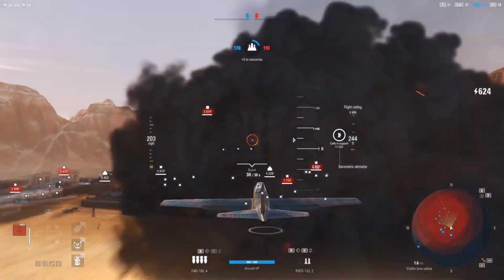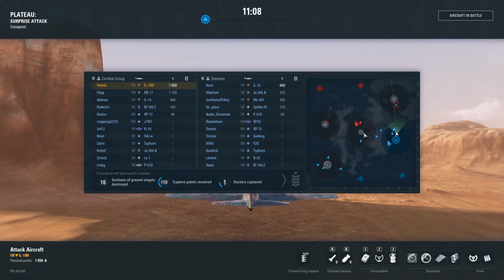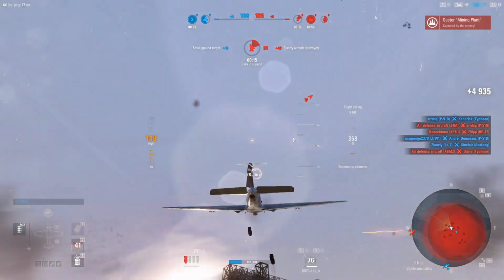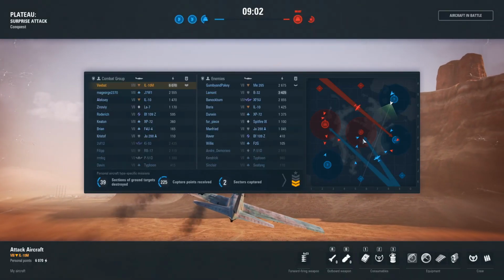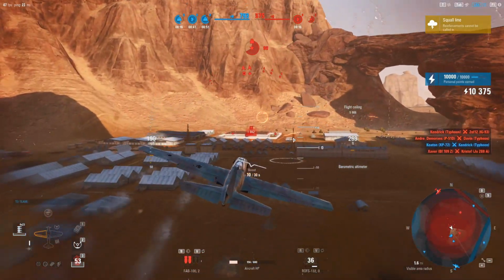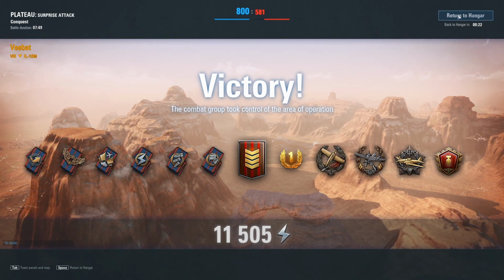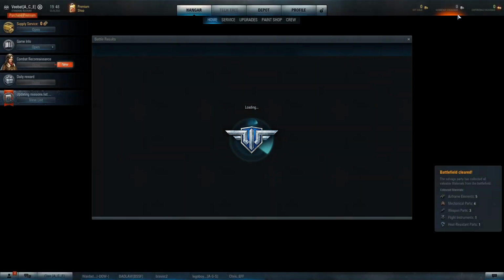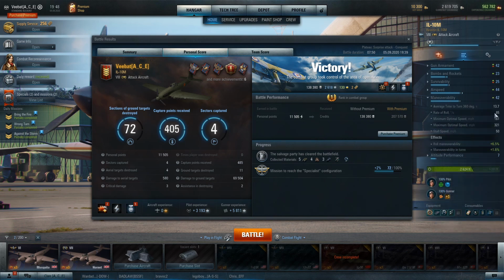World of Warplanes | IL-10M | Surprise Recording | Premium | Tier VIII | Attack Aircraft